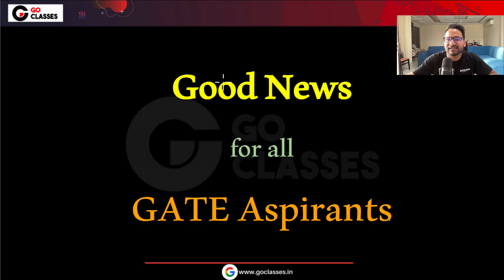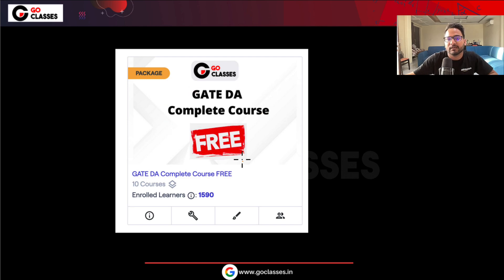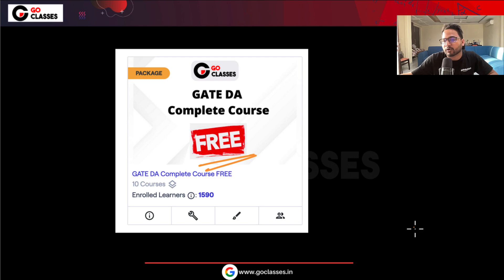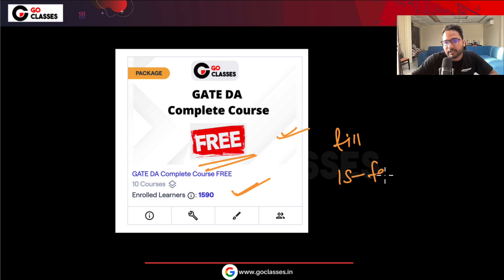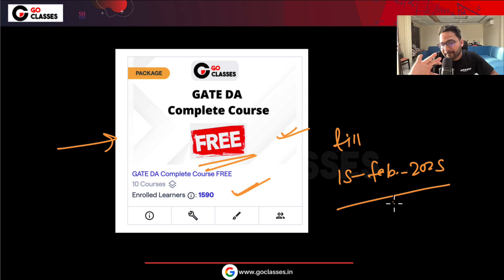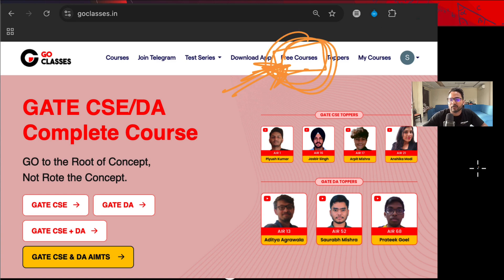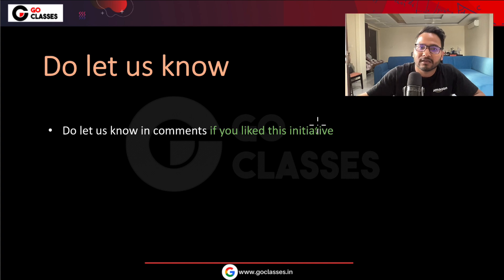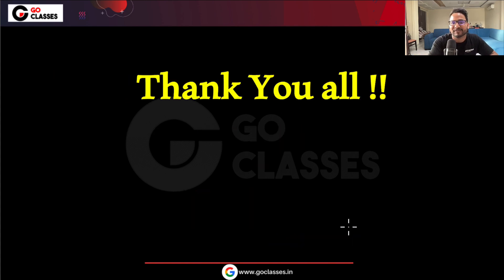GATE DA Complete Course - FREE for All | GO Classes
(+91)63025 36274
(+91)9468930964